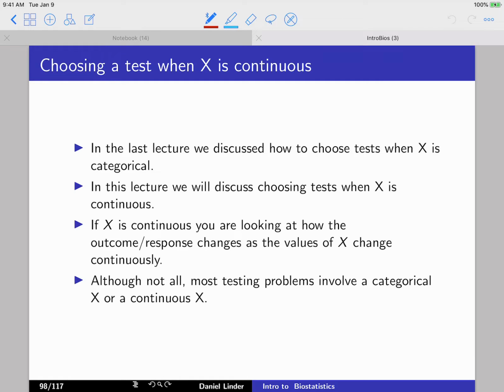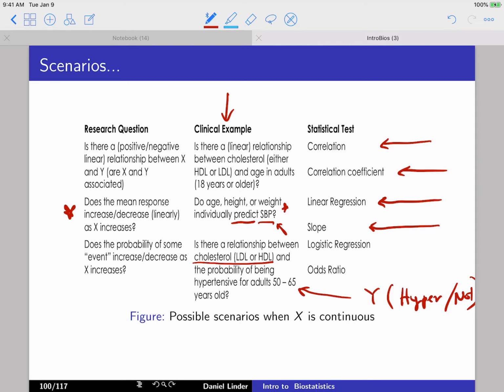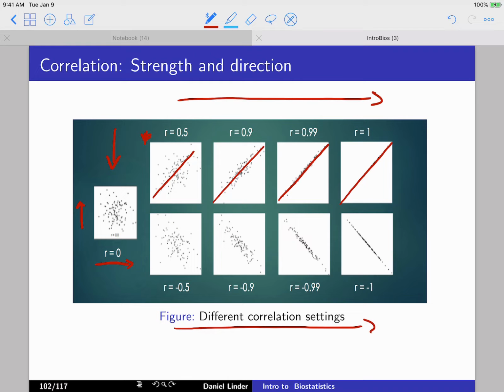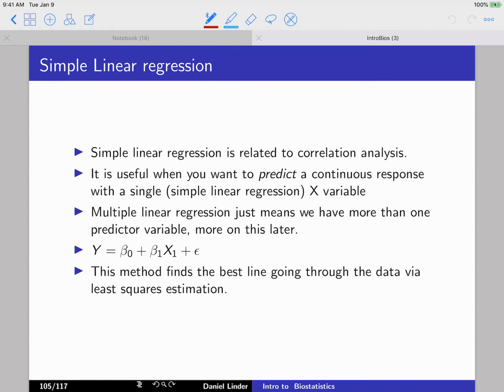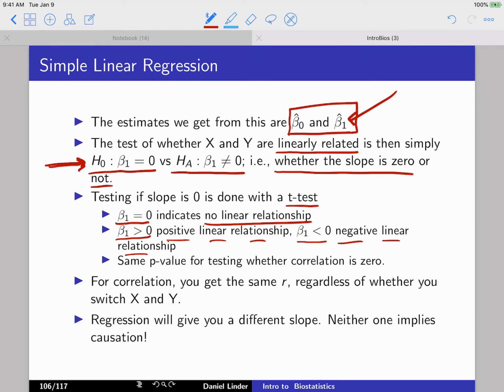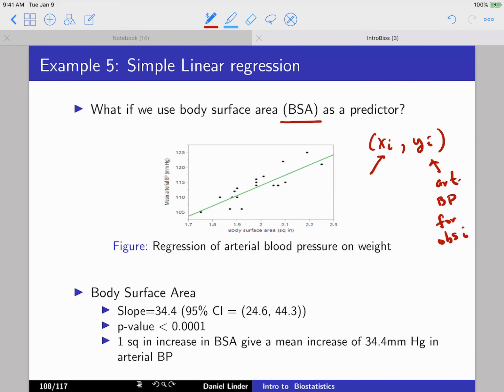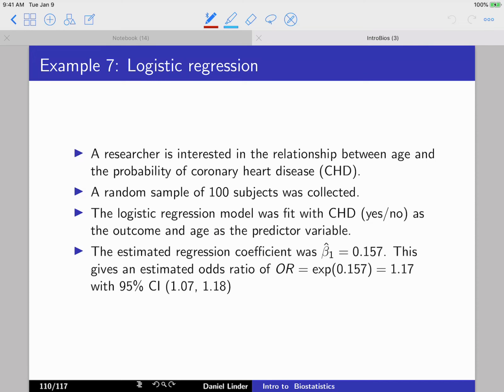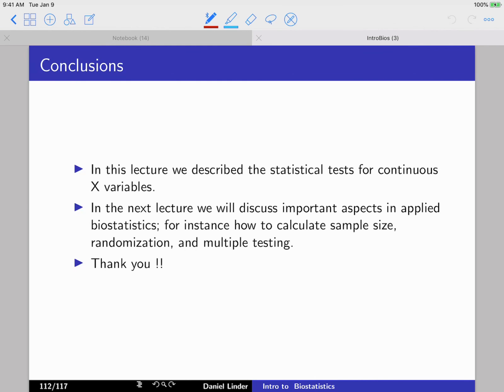Bivariate Analysis 2